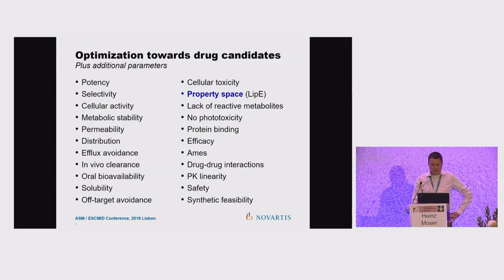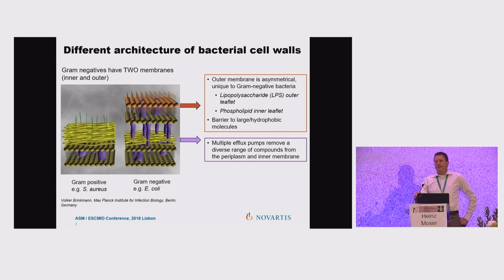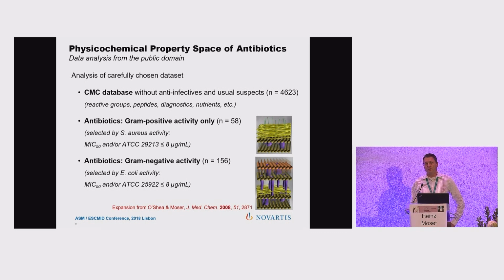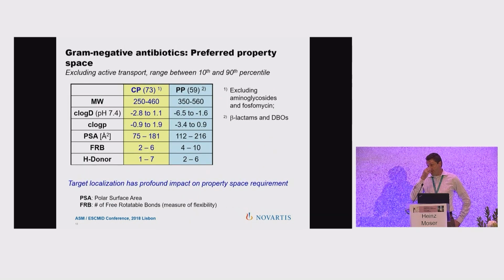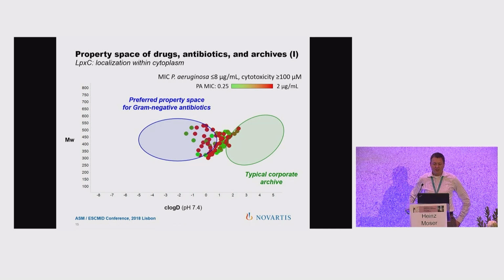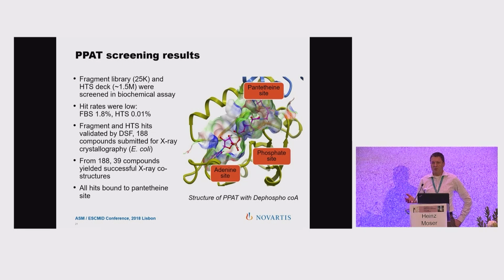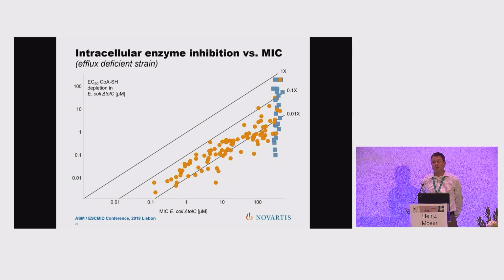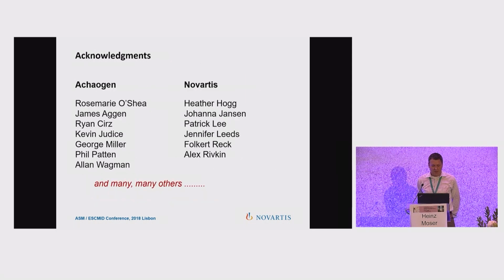Bootcamp Medicinal Chemistry: Antibiotics Drug Discovery - Importance of Physicochemical Properties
Antibiotic Bootcamps for Developers: Medicinal Chemistry

Drug Discovery of Antibiotics: The Importance of Physicochemical Properties
Heinz Moser

A collaborative project of GARDP and CARB-X at the ESCMID/ASM Conference on Drug Development to Meet the Challenge of Antimicrobial Resistance, 4-7 September 2018, Lisbon.

REVIVE is an online space for the antimicrobial R&D community to educate, connect, and share.

The Global Antibiotic Research & Development Partnership (GARDP), a joint initiative of DNDi and the WHO, aims to develop and deliver new treatments for bacterial infections where drug resistance is present or emerging, or for which inadequate treatment exists.

CARB-X is accelerating global antibacterial innovation by investing in the development of new antibiotics and other life-saving products to combat the most dangerous drug-resistant bacteria.